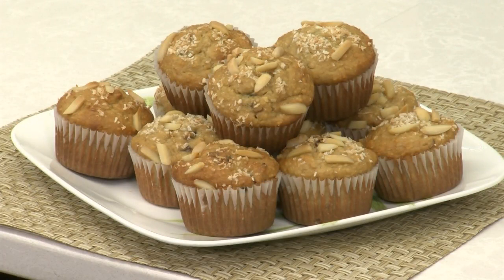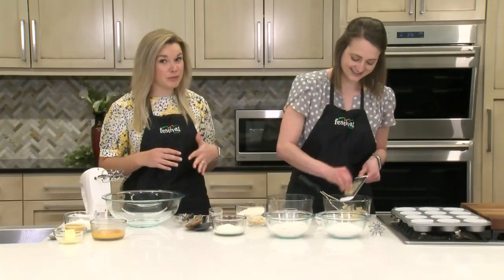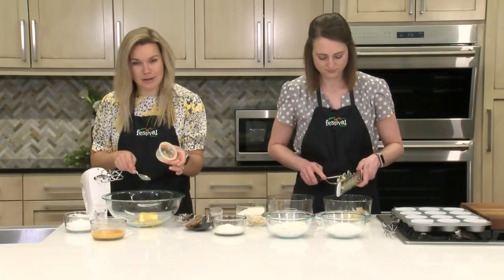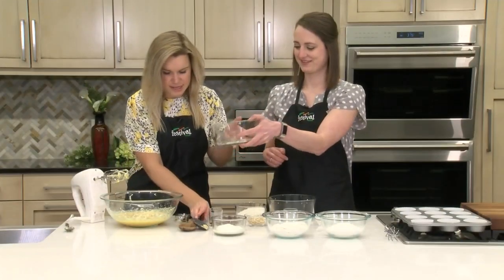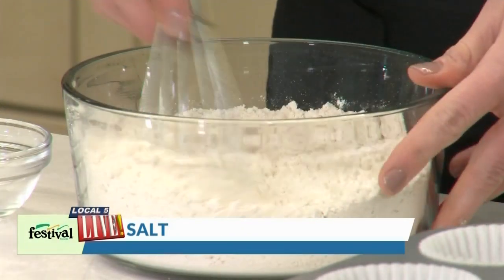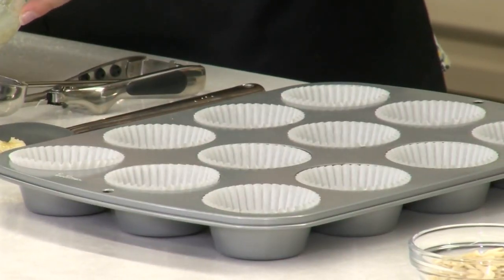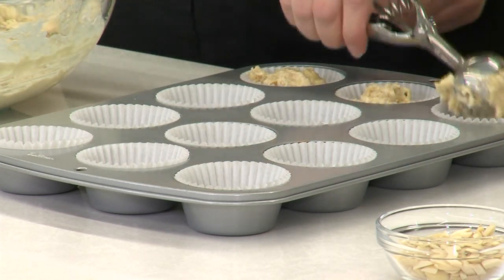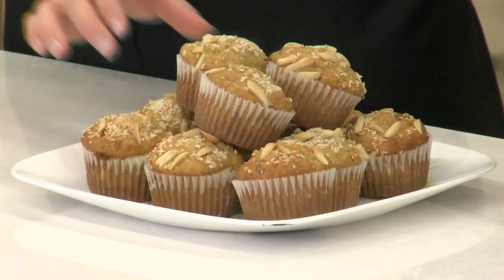Tropical Muffins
These mouthwatering muffins feature delectable coconut, ginger and banana flavors. They're the perfect tropical pick-me-up at any time of day!